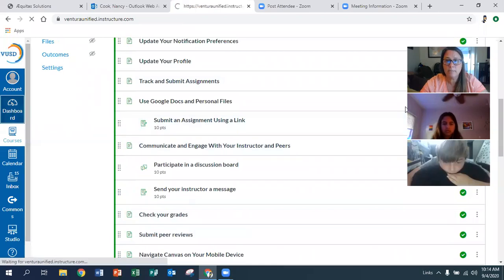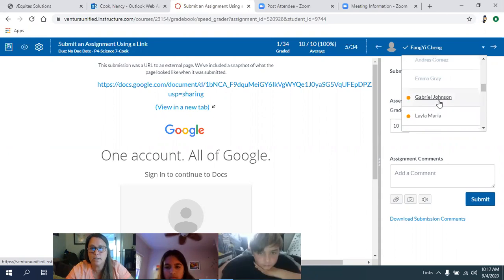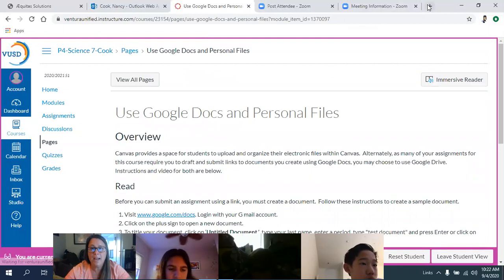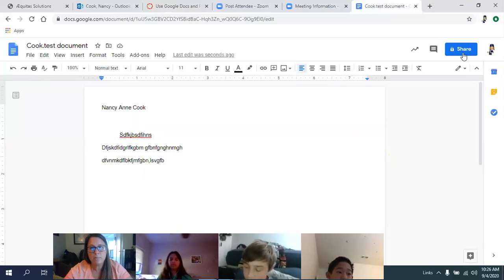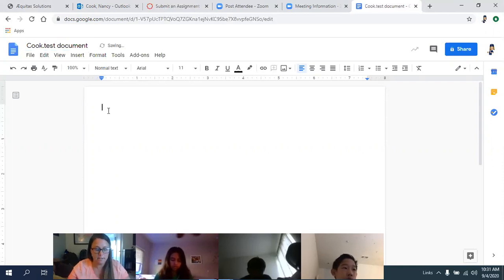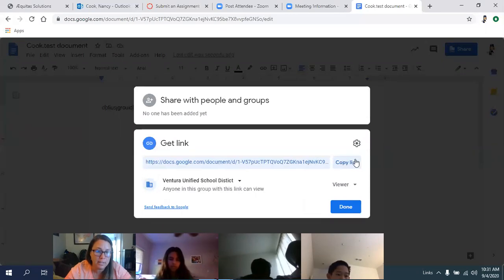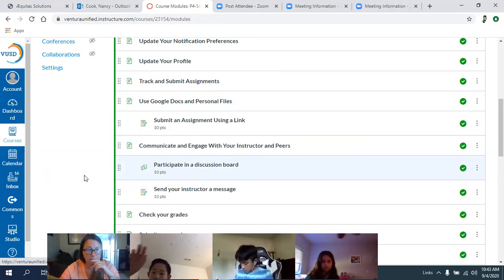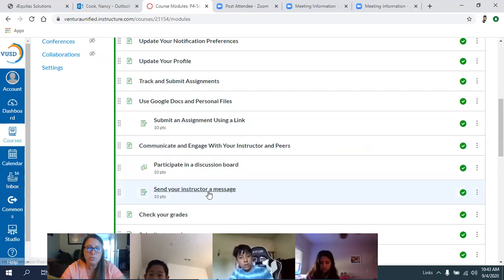Submit an Assignment Using a Link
Video on how you can share/submit an assignment on canvas.